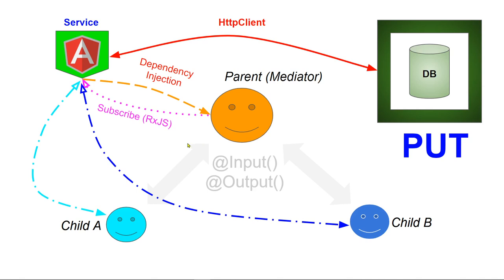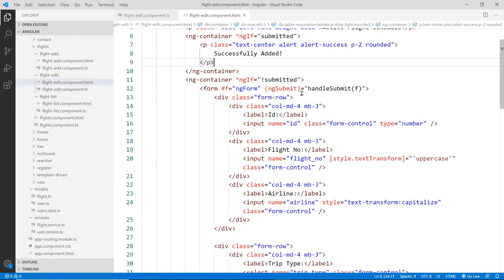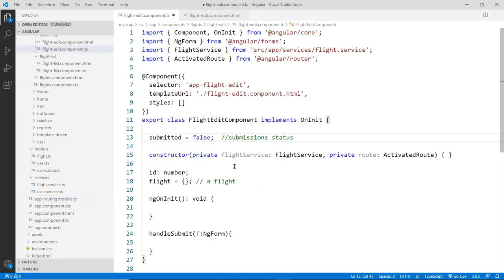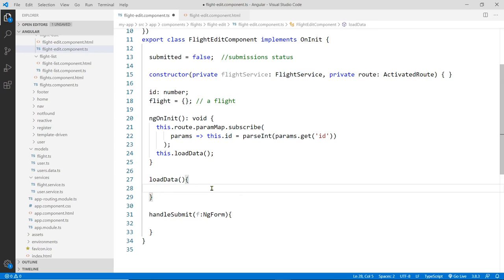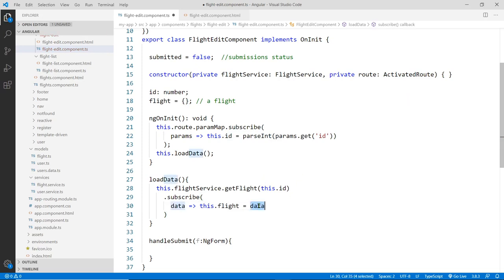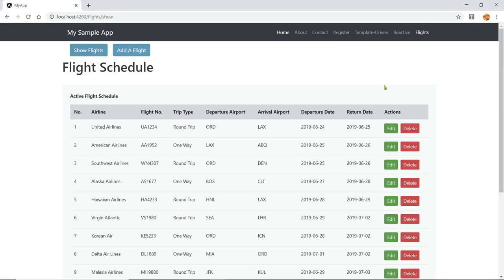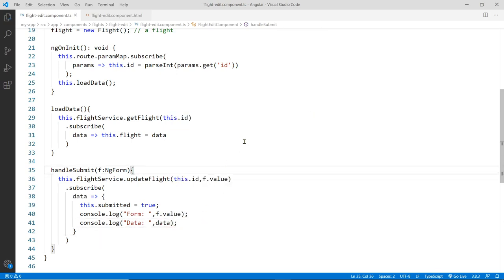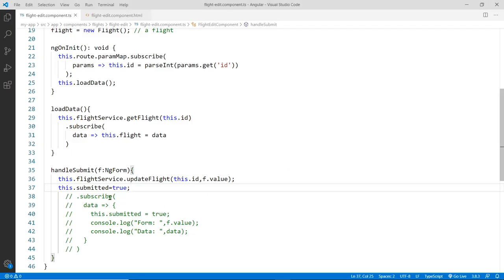Angular: CRUD Operation using PUT Request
⭕ Overview
In this Angular tutorial, I'll walk you through the "Update" part of CRUD operations using Angular's HttpClient alongside RxJS libraries. This session is crucial for developers looking to handle data updates efficiently in their web applications.

We'll start by fetching data from a remote server and displaying it in a form within our Angular app. This sets the stage for the core activity—editing this data. I'll demonstrate how to bind the form data to a model, capture changes, and send these updates back to the server using Angular services.

You'll learn how to structure your Angular service to handle HTTP requests that update data on the server, ensuring that your application can interact seamlessly with backend APIs. We'll also cover error handling and updating the UI to reflect changes, providing a complete user experience.

By the end of this tutorial, you'll have a clear understanding of how to implement the "Update" functionality in an Angular application, enhancing your ability to create dynamic and responsive web applications.

⭕ About me
I am a Web Instructor at a technical college, Facilitator at Boston University Metropolitan College, Web Instructor at University of California, Irvine - Division of Continuing Education. I’ve authored a textbook and a few video training courses